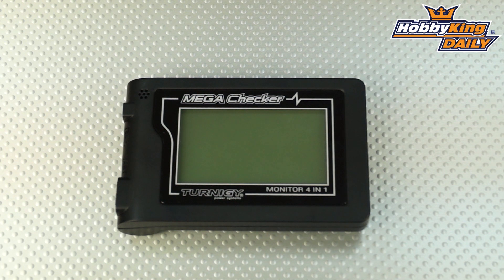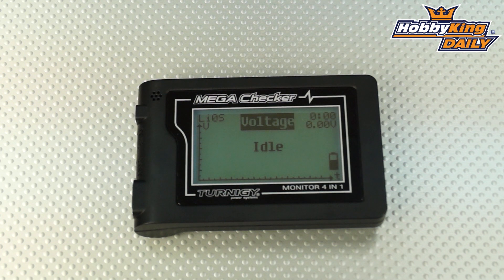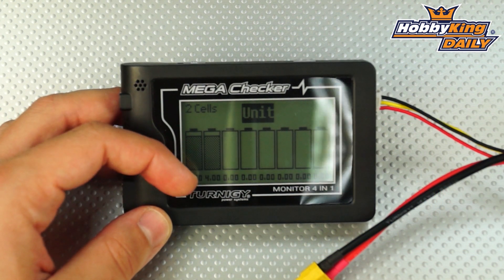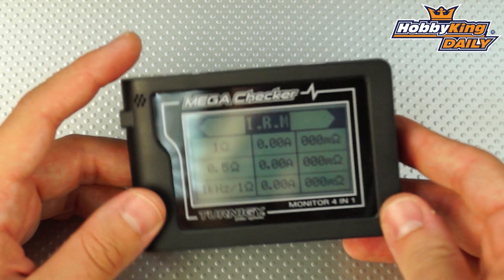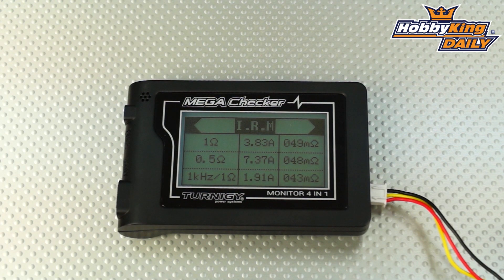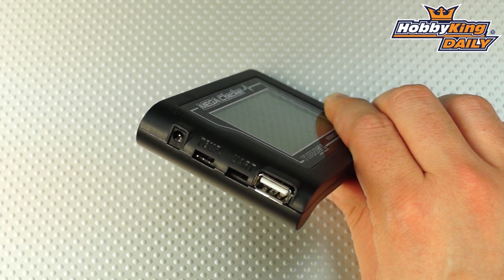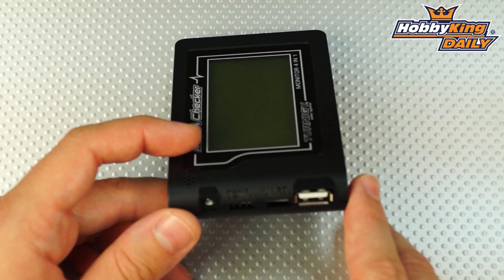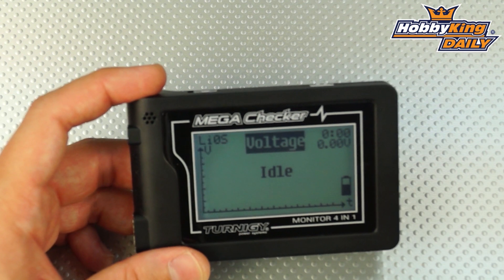HobbyKing Daily - Turnigy Mega Checker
Turnigy Mega Checker 4-in-1 Battery Checker/Monitor